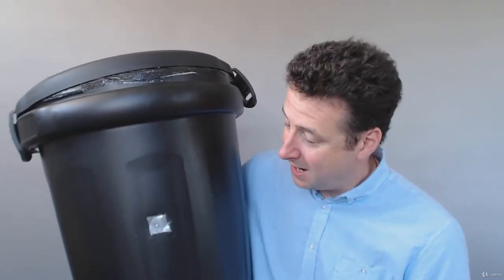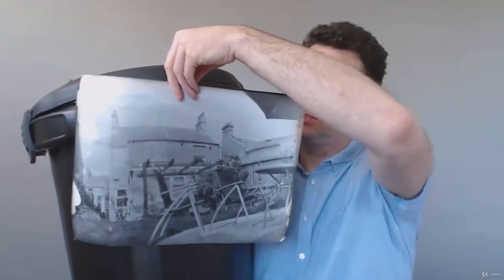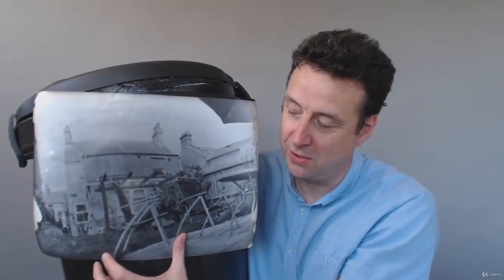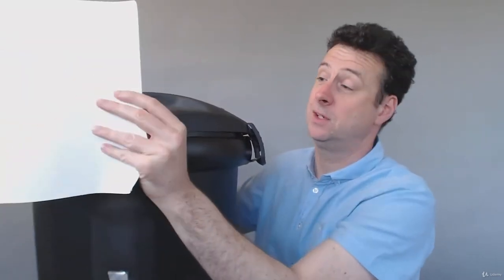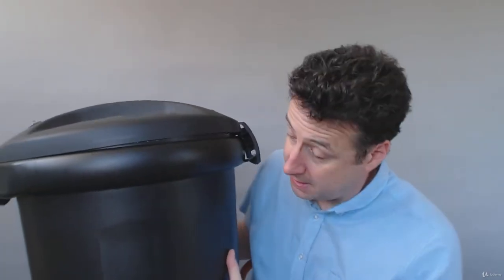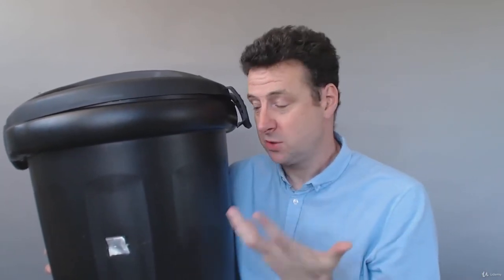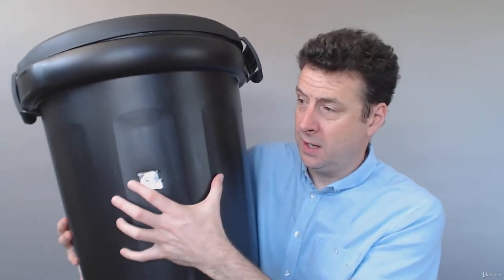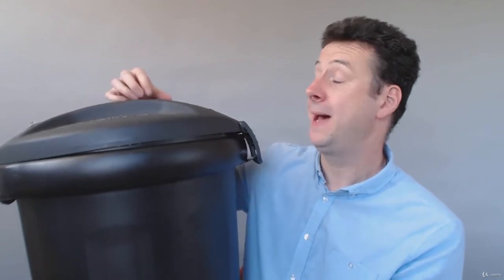Back to Basics - How a Pinhole Camera Works - DSLR Tutorial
Back to Basics - How a Pinhole Camera Works is a free tutorial by Andrew Hind from DSLR course
Link to this course(Special Discount):
This is the best DSLR Course
Course summary:
An understanding of how the camera works from the inside out.
The ability to take control of the camera and understand the basic functions.
The opportunity to use your new knowledge to take creative and artistic photographs
English [Auto]
Hello. The problem with these big digital SLR cameras I think is that you can't see inside them. It's a sort of closed black box of magic tricks isn't it. And it's very very difficult to physically understand how it works. I think if you can understand how it physically works inside what mechanically is sort of going on inside of the camera then it's much much easier to unpack all of the tiles and the knobs and the terminology and all of this sort of thing to gain a real understanding of how the camera works and also to take better pictures. The key to this is not to start with this camera for a start in terms of explaining I'm going to go right the way back almost sort of the beginnings of photography and look has a very different sort of camera with you here which I've actually made out of a bin. It's actually a pinhole camera because it's got a tiny little pinhole in the front and you can make pinhole cameras out of basically anything that's like if this happens to be a light Prefontaine that's been you could make it out of a light proof biscuit 10 shoe box. I've seen the made out of bridges. It's amazing you can almost make a pinhole camera out of anything that's able to have a hole in it and become a light proof container. I took this photograph off my house using this bin. It's a very simple process which if you can understand and relate it to your DSL or you really are sort of 80 or 90 percent of the way to having a complete control of your photography and knowing what's going on. So to take a photograph with the bin camera again and the first thing to notice is that this is like proof it's completely like pre-high put some tape around the top to make it like proof so that no light only can in a dark room inside you need a little bit of preparation. You need to put in the photographic paper a blank piece of photographic paper goes inside the bin. It's blue taxying opposite the hall here so that when the light comes in through the hole to take the fight off it hits the paper still in the dark. The list goes on. So it's like proof inside. Most important thing your finger goes over the end here so that when you take this outside take the photograph no light gets into the bin until you're absolutely ready. So out you go into the sunshine probably where it's nice and bright to take your photograph. Put the pin down pointed at one of you wants take your photograph off and start taking the photograph take your finger off the hole. Now there's been all this pinhole camera is quite large and it actually took three minutes to take the photograph because I showed you down there. And during those three minutes the light comes in through the hole floods the inside of the bean with light hits the paper on the back. Here the paper is incredibly light sensitive and there's a sort of chemical reaction between the light that's coming in through the bay through the pin and the pinhole here and the paper at the back here. The lights almost sort of burns the paper and imprints an image on the photographic photosensitive light sensitive paper here. After the three minutes or so is up to stop taking the photograph finger it goes back over the band Hole. Here the pinhole rather here and then you need to take the pinhole camera back into the dark room. The paper comes out it goes through a couple of chemical processes washed and it dries and you end up with a picture that looks something like this. Now this really is the key to understanding how the big digital That's how it all works. If you can understand how this pinhole camera works then you really do get a total understanding of how your DSL works. In the next video I'm going to stick with a pinhole camera for another few minutes and just show you in sort of practical terms with pictures a little bit more how it works so you can understand how the light goes in in case it was difficult to understand with the bin will then go on and have a look at how that actually relates to a real camera and how it relates to all the knobs and the dials and the arches and the f stops and all those sorts of words that you've probably come across in your in your last all my digital SLR manual are confusing and slightly stressful to look at and read.
Back to Basics - How a Pinhole Camera Work